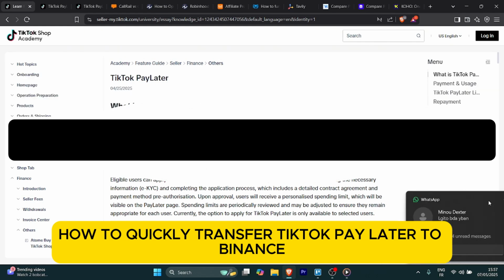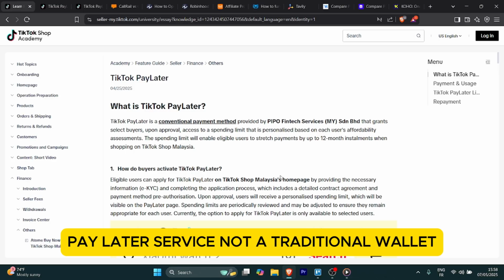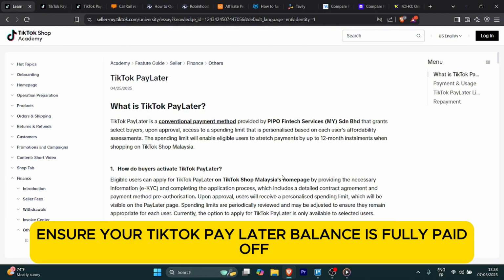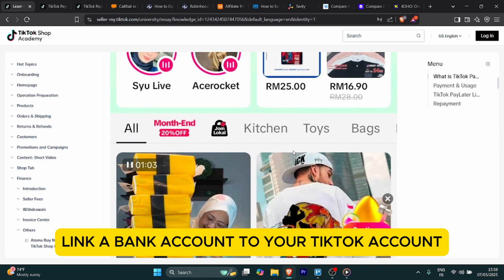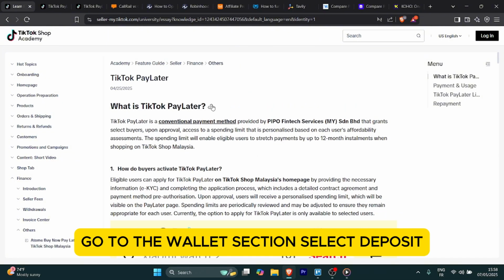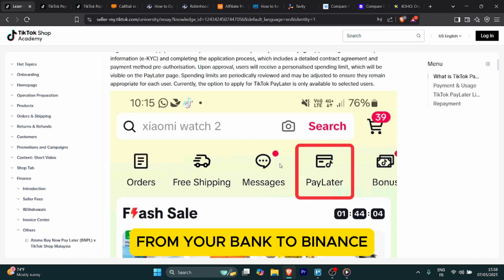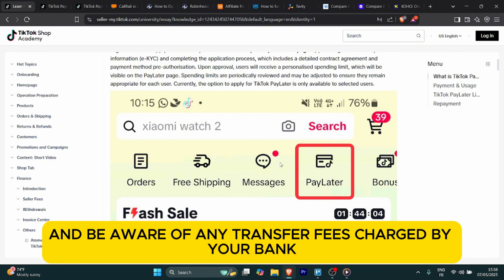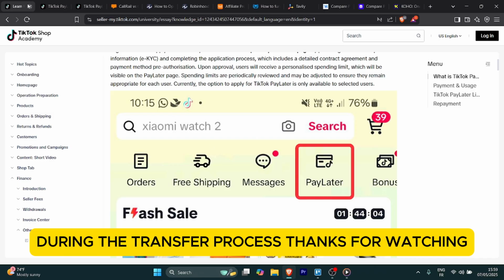NEW! How To QUICKLY Transfer Tiktok Paylater To Binance (FULL GUIDE)